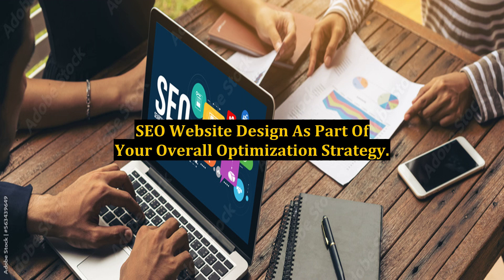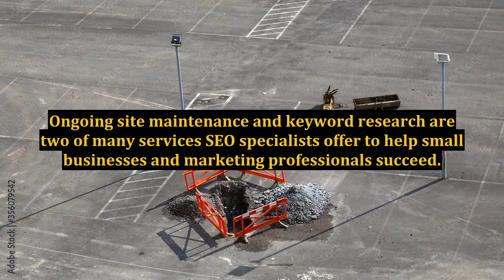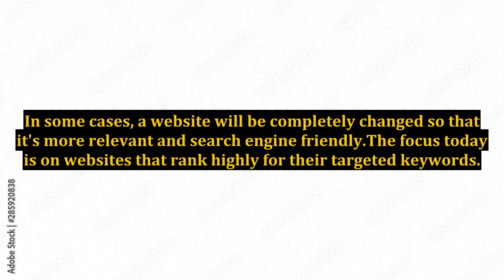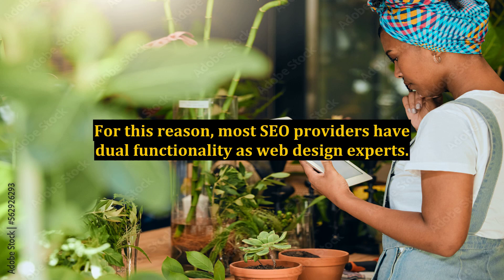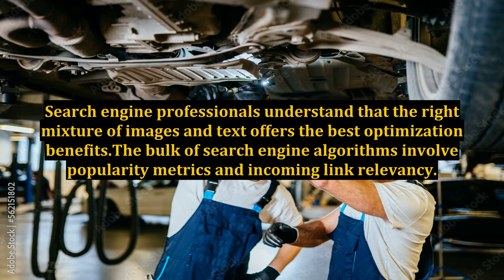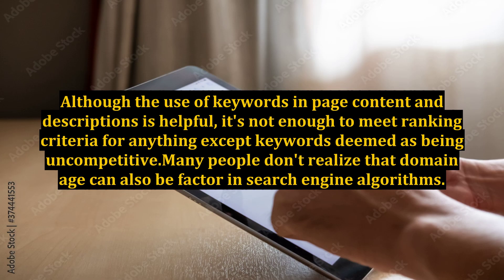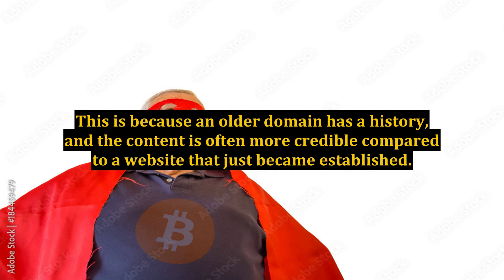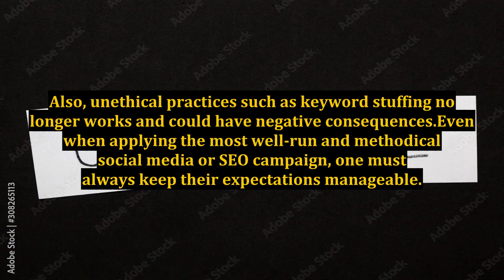SEO Website Design As Part Of Your Overall Optimization Strategy